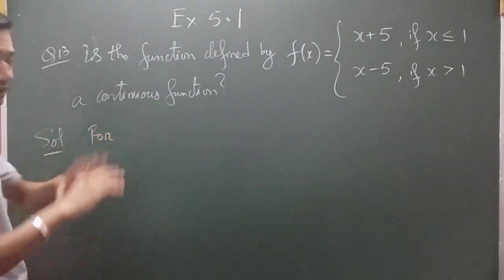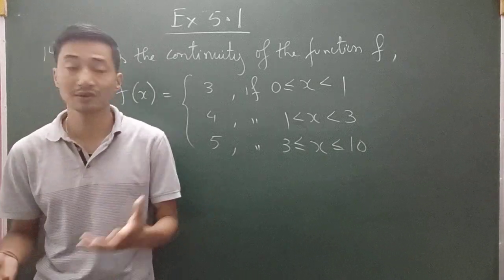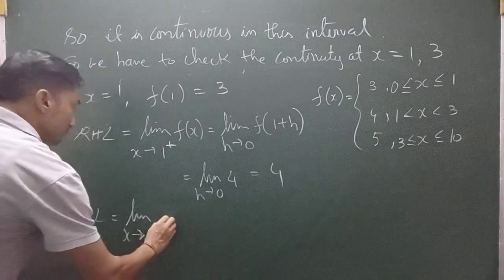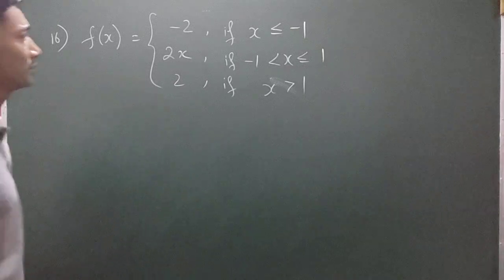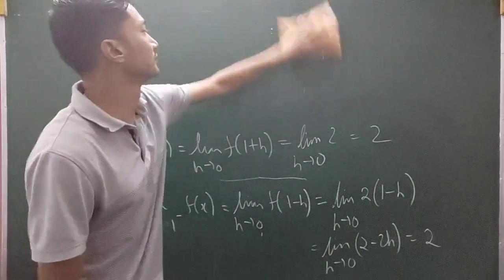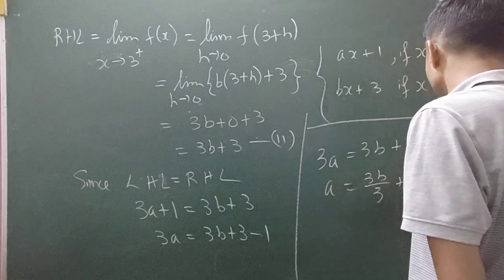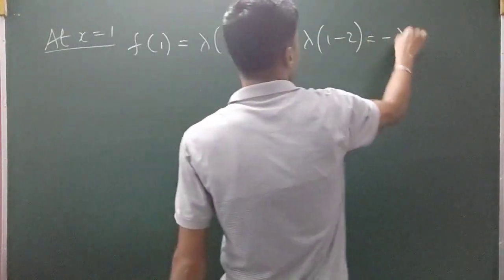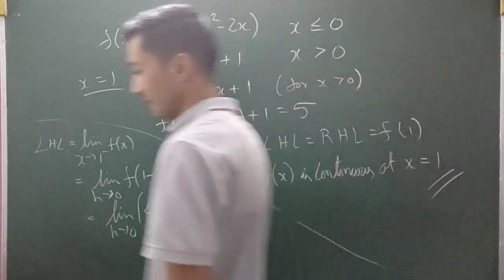Ex 5.1-Solutions | Q 13 -14 -16 -17 & Q 18 | Chapter 5 | Class 12 | Continuity | Mathematics | NCERT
Solution of Questions 13, 14, 16, 17 and 18 of Exercise 5.1 Class 12 Mathematics NCERT - NBSE.